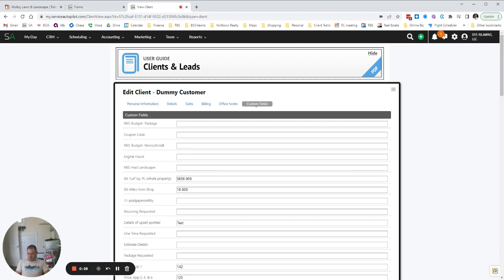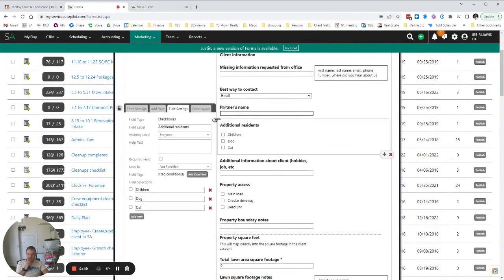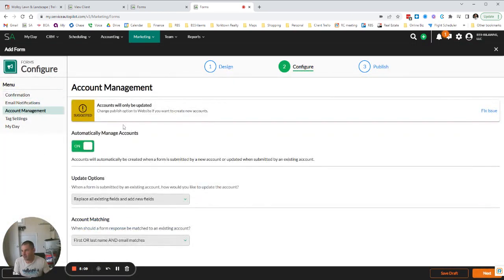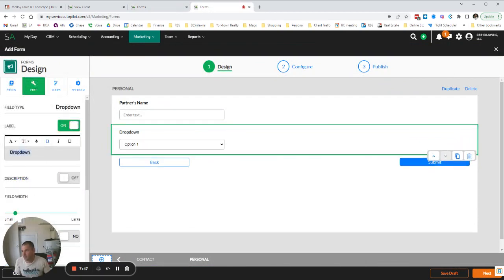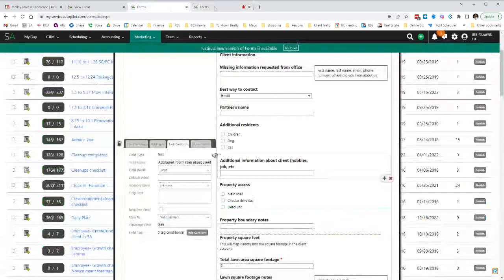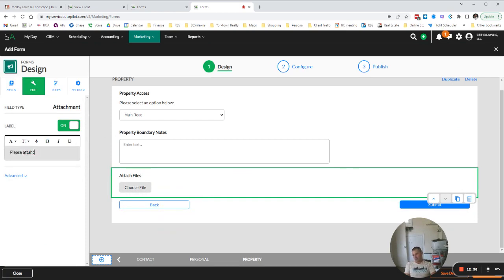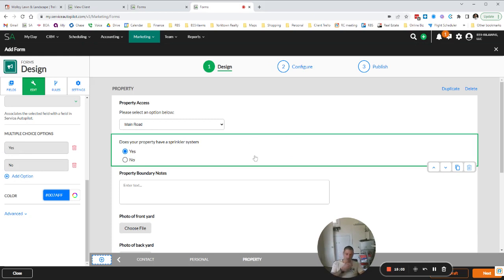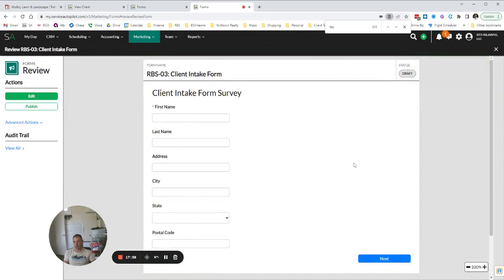Client intake form, Service Autopilot Tutorial - Part 1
In this 3 part series we will be building a client intake form which will gather critical information from new clients- photos of property; cats/dogs; partner's name; property boundary notes, etc. This form will be part of the new client welcome email as estimates are accepted- and clients will be sent several reminders to complete this intake form to better serve them.

If the form is not completed, the admin will be sent a ticket to call the client to get this information.

Based on the tags, different automations can be set up to market to customers based on if they have pets, certain trees on their property, sprinker system, etc.

Part 1: Building the V3 client intake form
Part 2: Creating tags/custom fields and implementing into form
Part 3: Building the client intake automation